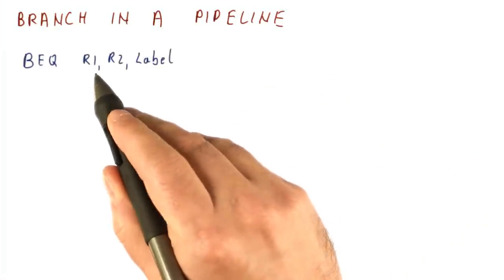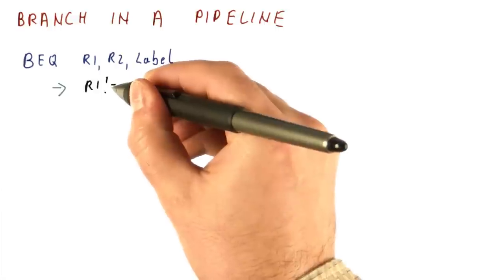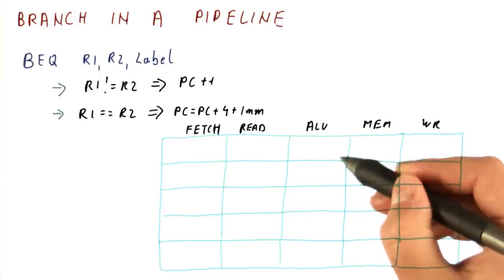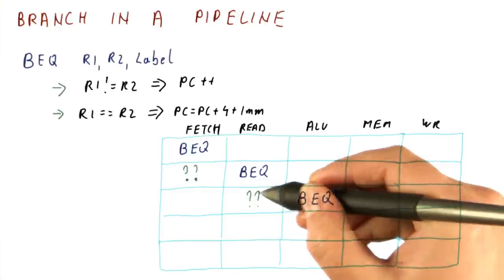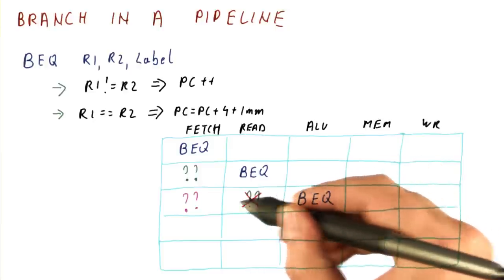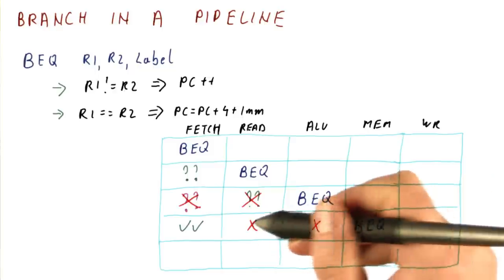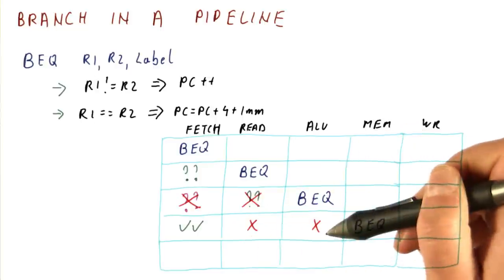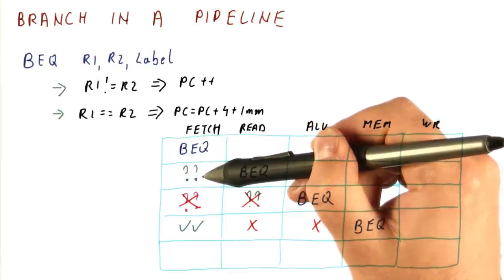Branch in a Pipeline - Georgia Tech - HPCA: Part 1